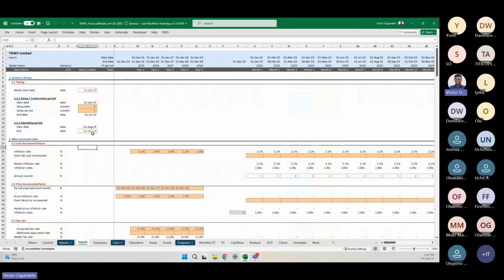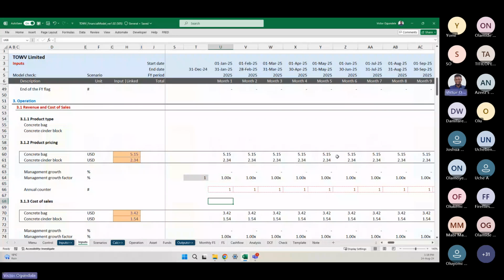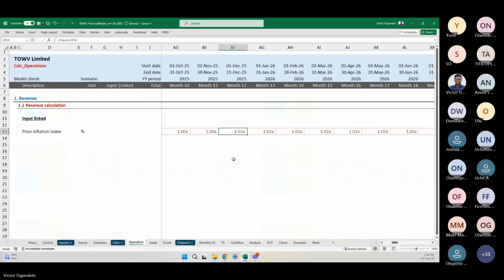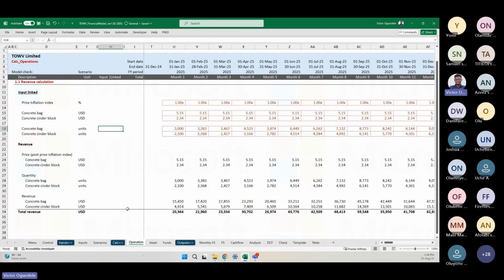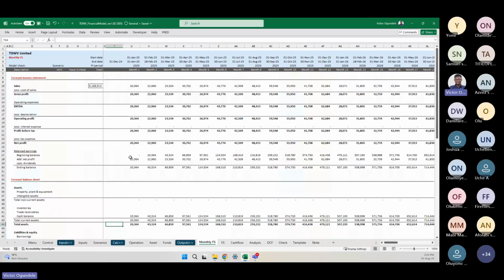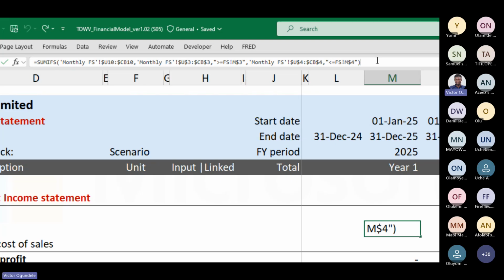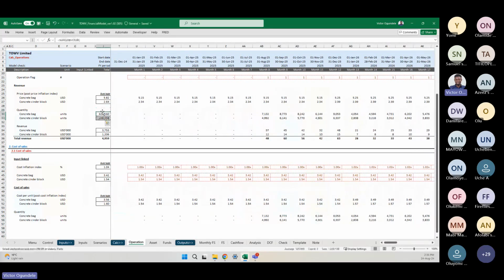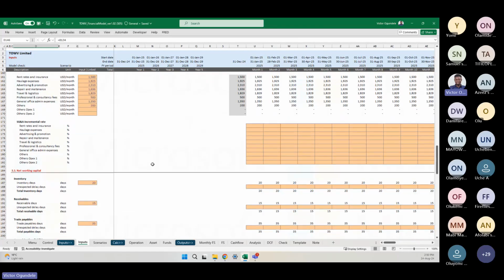Building Operational Financial Model with Project Finance Concepts S05